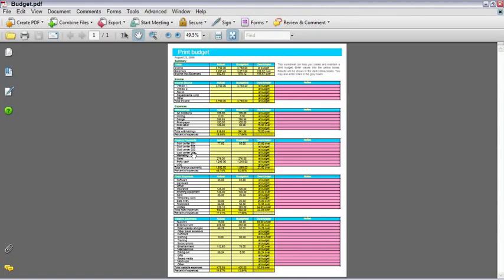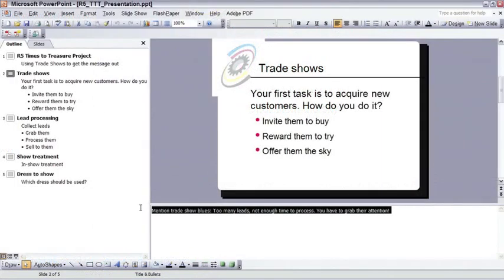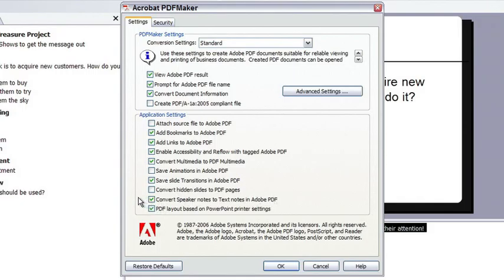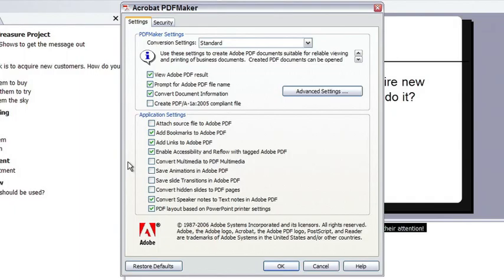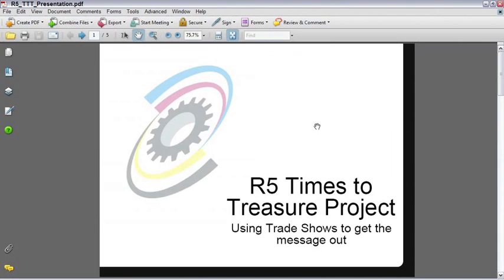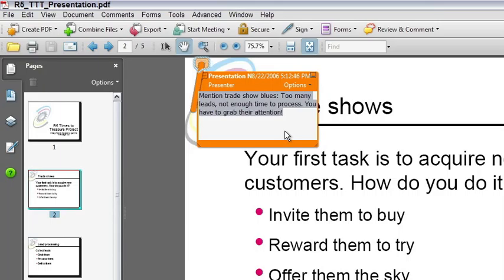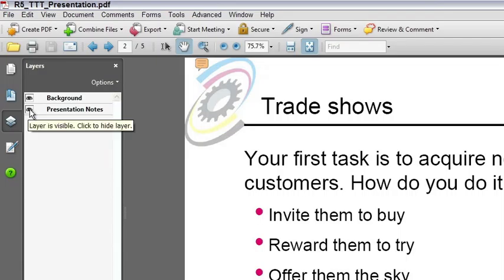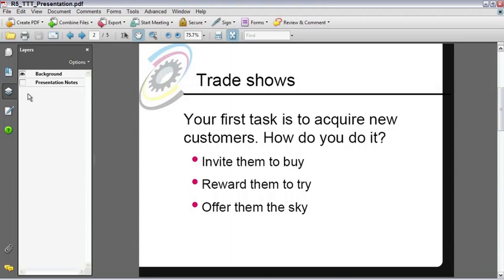TAC8QT P1 L04 T04